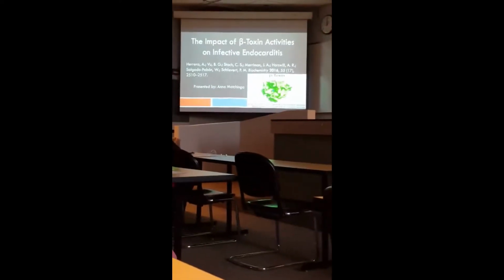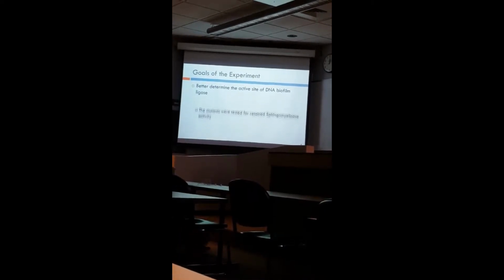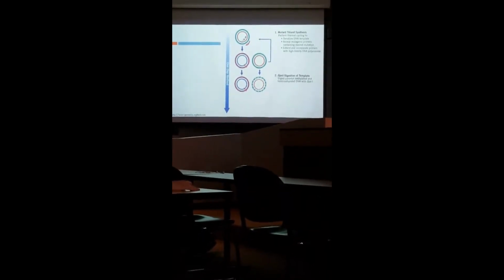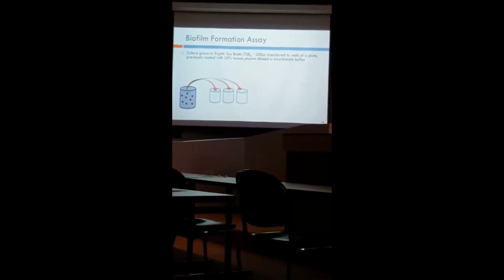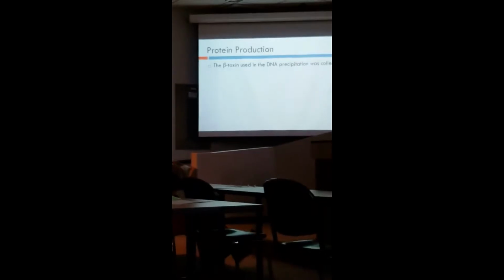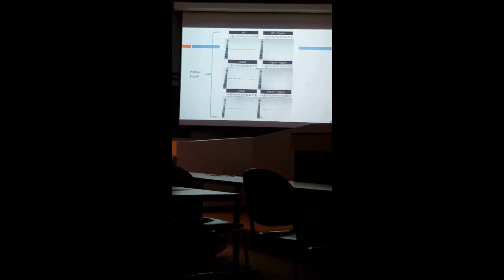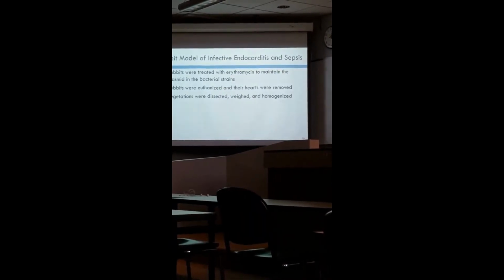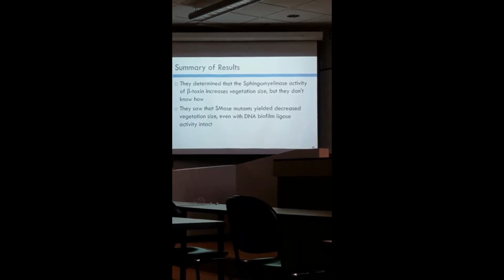Anna Matchinga presents The Impact of B-Toxin Activities on Infective Endocarditis